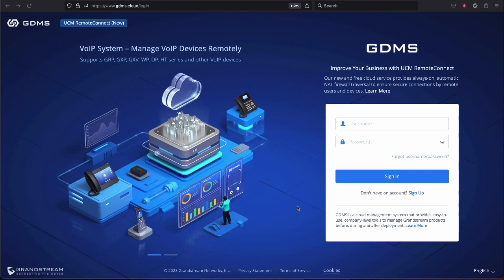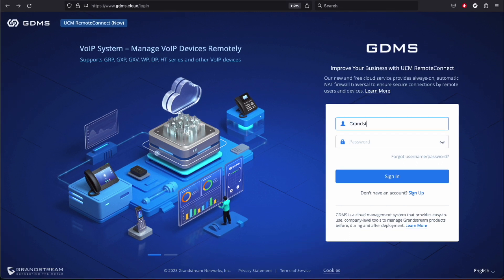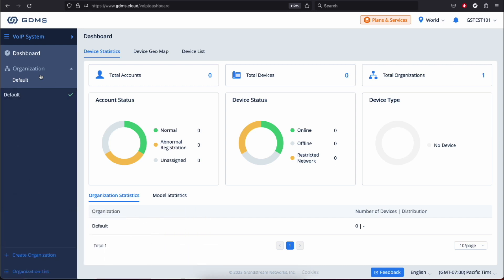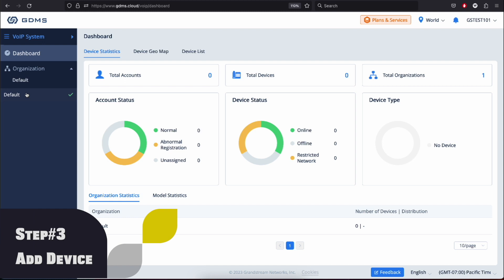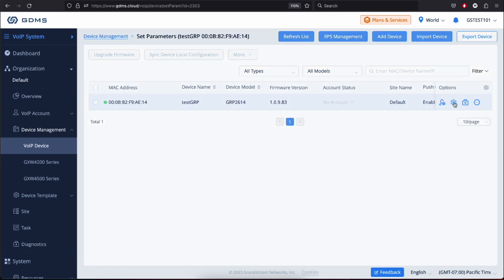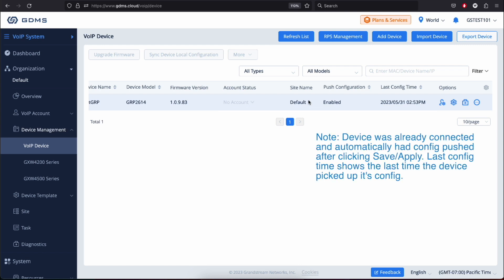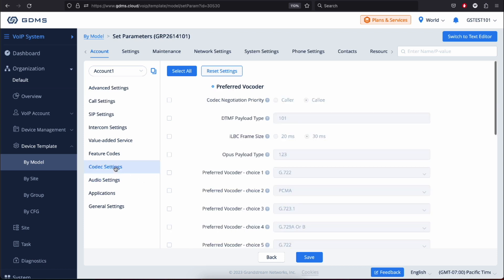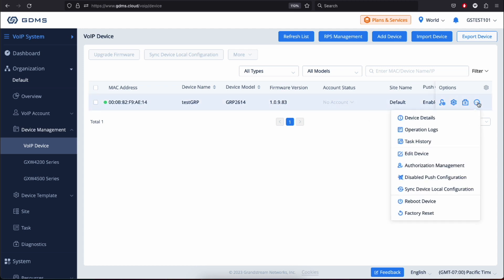Video Guide - How to Add and Provision Device - GDMS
Grandstream Device Management System (GDMS) is a free zero-touch cloud provisioning and management system that provides easy-to-use enterprise-level tools to manage Grandstream products before, during and after deployment. It provides a centralized interface to provision, manage, monitor and troubleshoot Grandstream products.

In this video, we'll take you through the process of adding a single VoIP device to your GDMS account.  We will also guide you on how to provision a single device as well as multiple devices using templates.